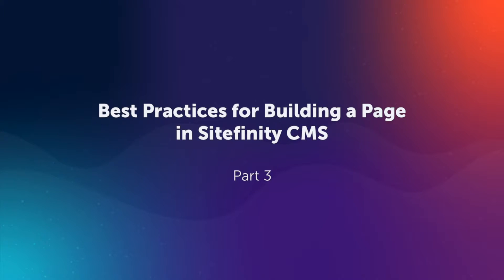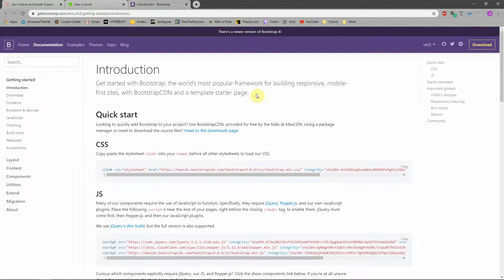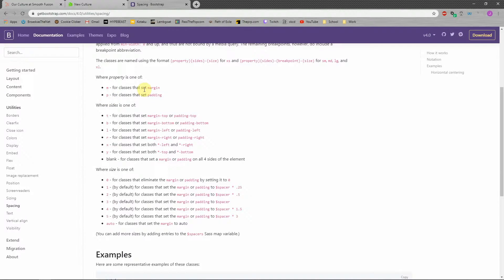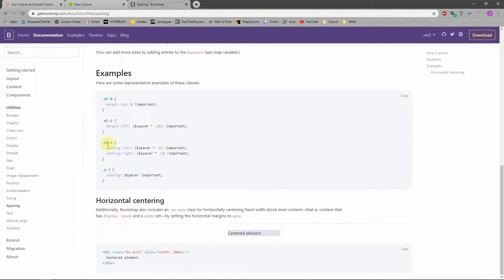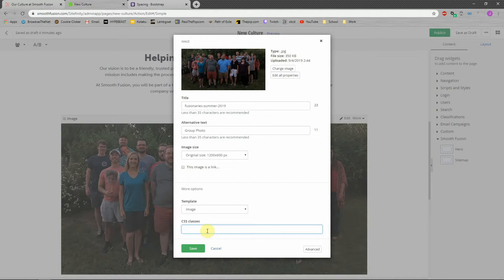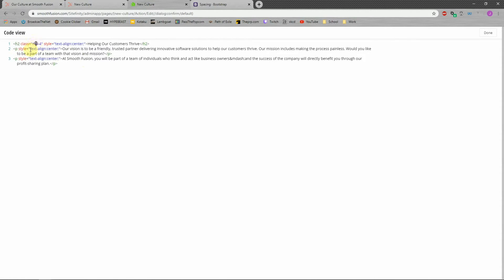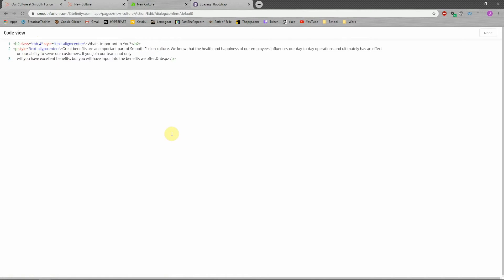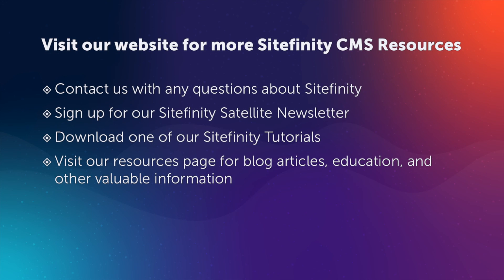Building a Page in Sitefinity | Part 3: Basics of Bootstrap Classes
In this video, Jeremy shows how to use basic Bootstrap classes to add space to content blocks as you are building a page in Sitefinity. Don’t worry if that sounds complex or technical. While it may seem a little daunting at first, you can get the hang of it. After watching this part of the series once or twice, you will be able to use these basic, but powerful, Bootstrap classes yourself.

00:00 Introduction
00:50 Overview of Bootstrap Documentation
01:10 Utility Classes in Bootstrap
01:32 Spacing in Bootstrap | Margin and Padding
03:17 Adding Spacing to Content Blocks in Sitefinity
04:27 Adding Spacing with Bootstrap Classes in HTML